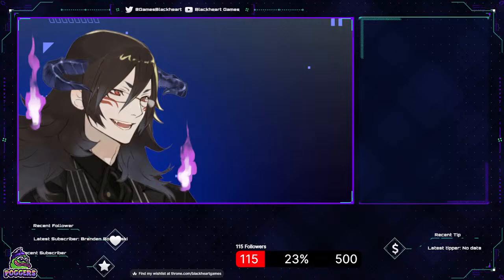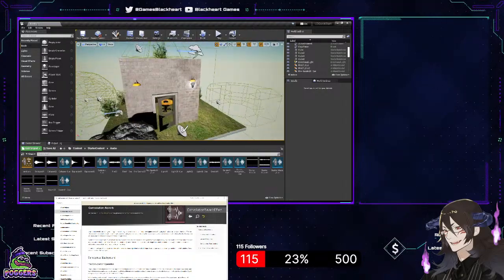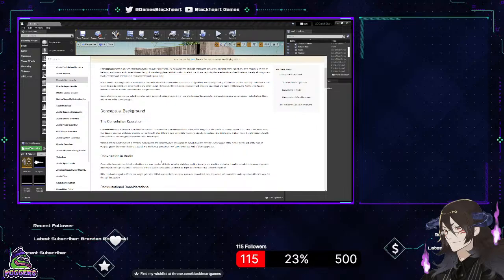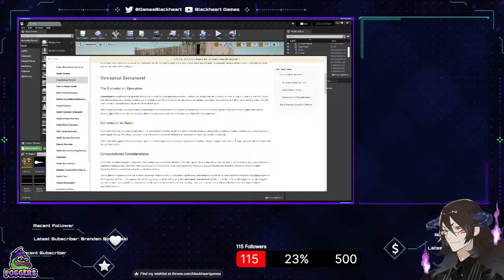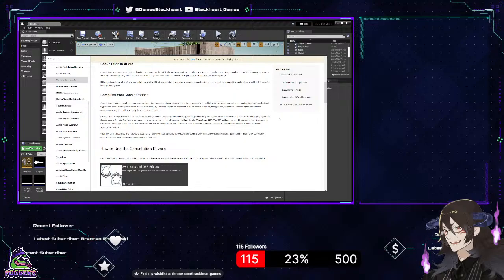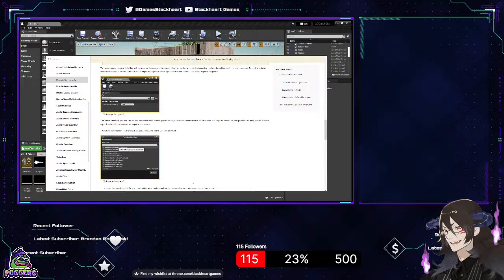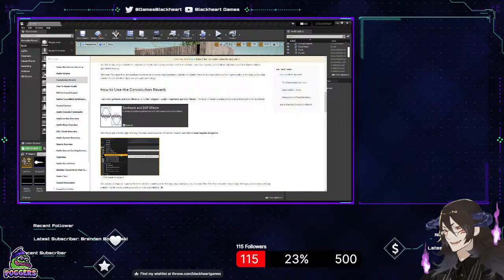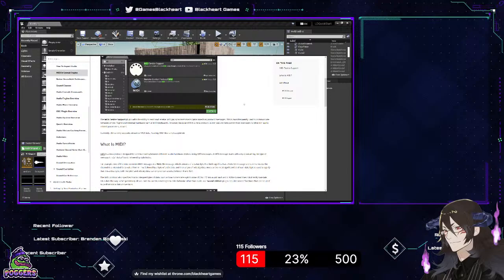Working with Audio part 6 || Unreal Engine 4